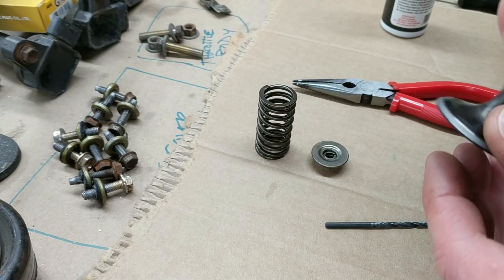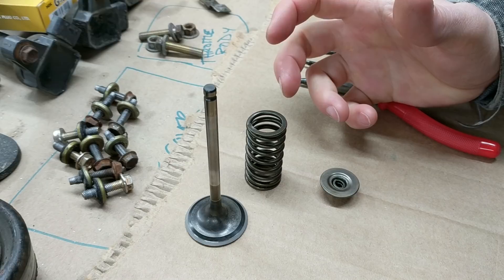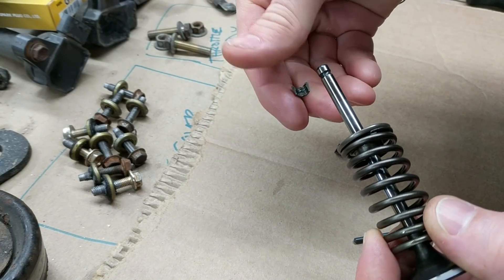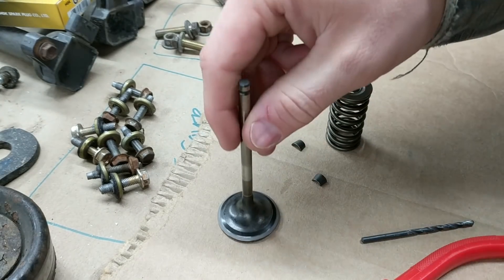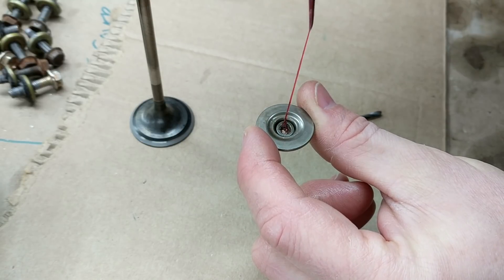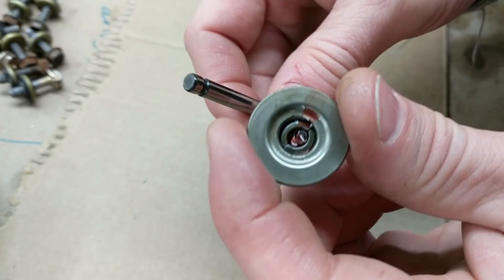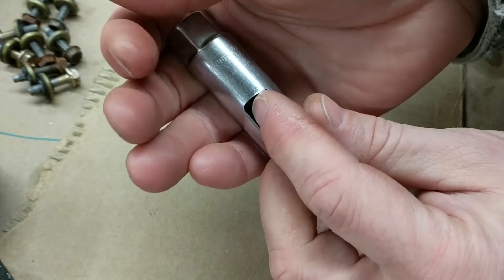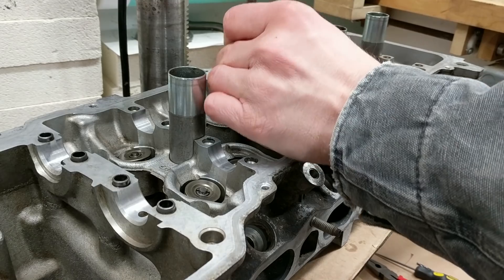Installing Valves with a Drill Press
If you don't have fancy tools you make do with what you got.  I was going to fabricate something when I realized my drill press just might do the job - and it did!  I didn't have to spend the time or money to acquire a specialty tool that will just take up space in my shop.

There's probably a much easier way to do this, even on a drill press.  Let me know what you think!